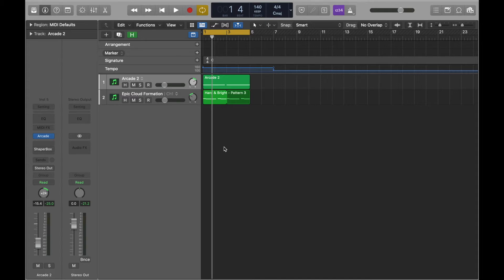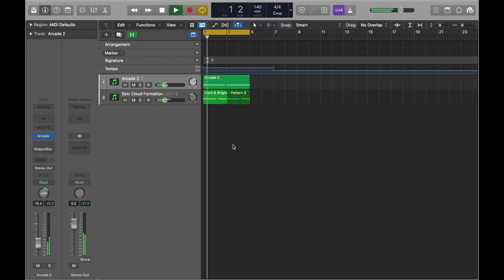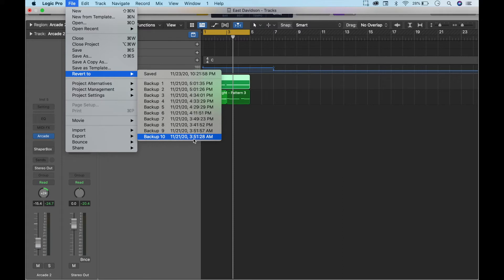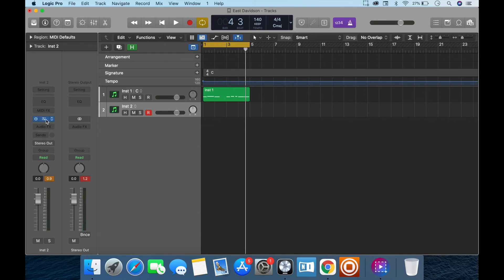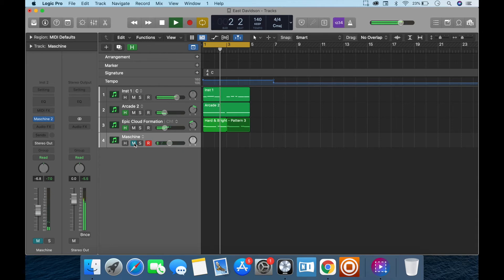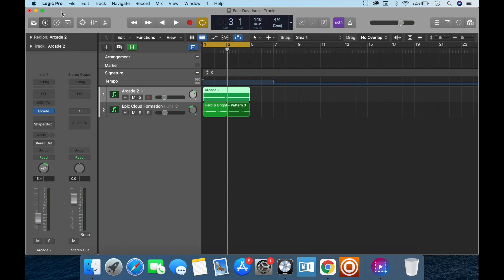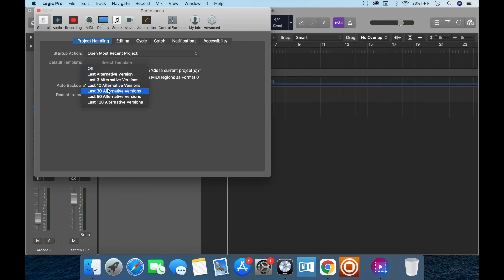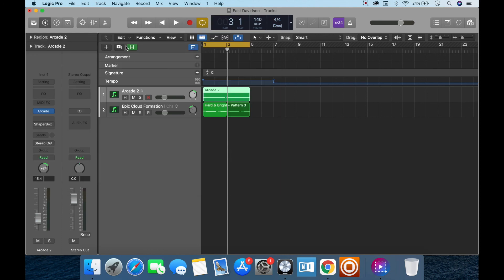Retrieve Project Files in Logic Pro X with Backup - LOGIC PRO X TRICK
This tutorial shows you how to get back to different points of your project. If you created a version you liked better you can get back to that point in Logic Pro X. This video also shows you how to set the number of auto backups within Logic Pro X. JHope this helps.

For one on one lessons with Logic Pro X